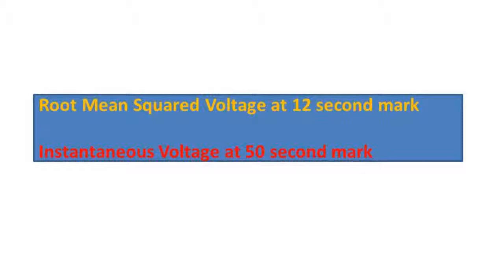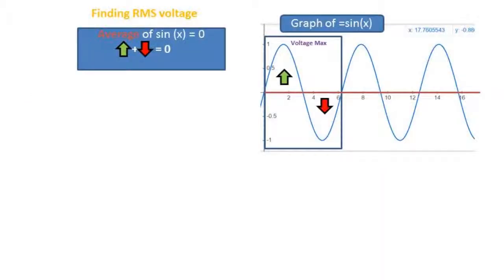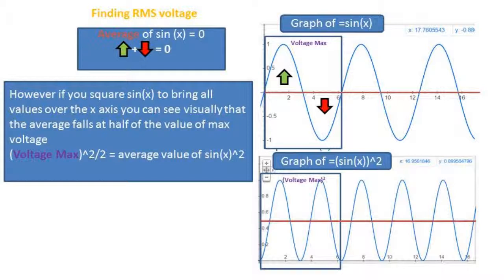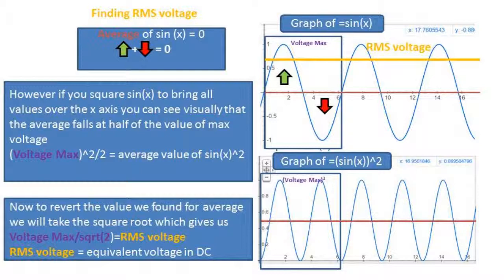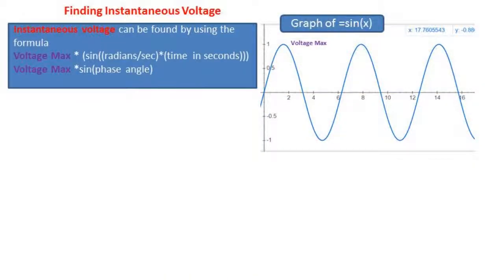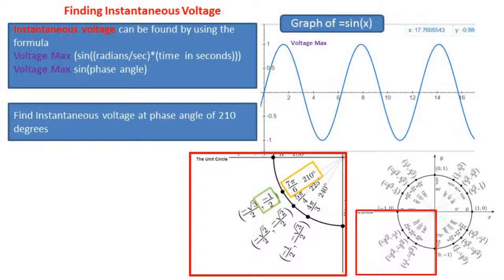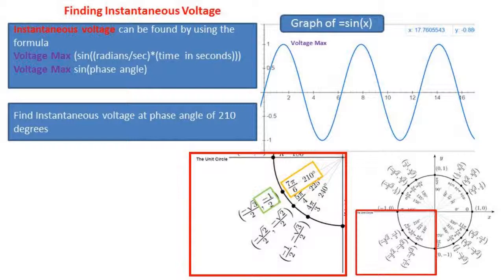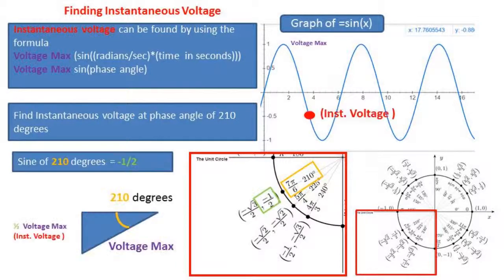RMS and Instantaneous Voltage of Sine Wave (Intro to AC)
In a previous video lesson i explained the terms and ways to quickly calculate the values of sine waves. In this video we take a more in depth look at RMS voltage (Root Mean Squared) and Instantaneous voltage. Rms voltage is the taking the function sin(x) and squaring it then taking the average and taking the square root of that. Instantaneous voltage is the voltage at a certain phase angle or point on the sine wave. This can be calculated by using SOH CAH TOA

Root mean squared is essentially max voltage/(sqrt(2)
Instantaneous voltage is the max voltage times the sine of the phase angle